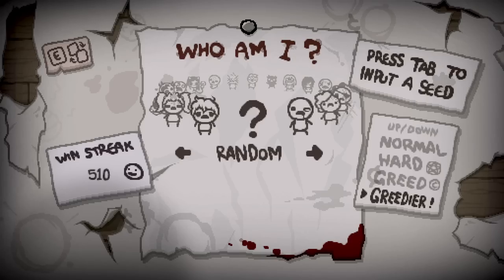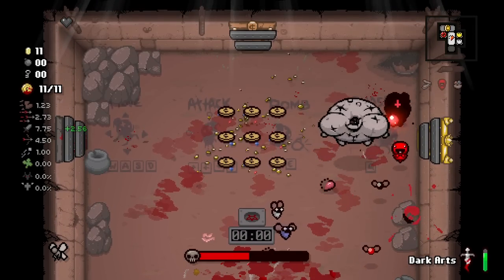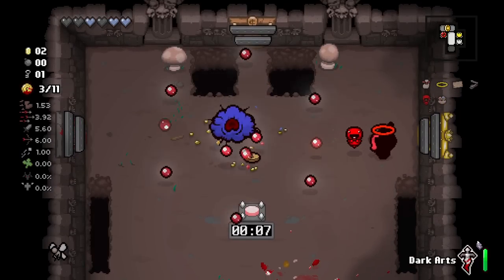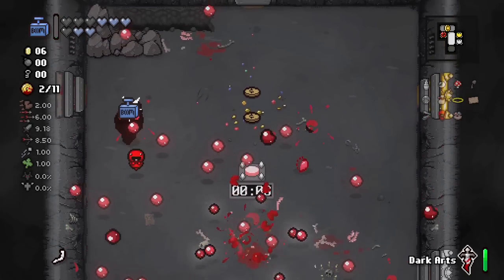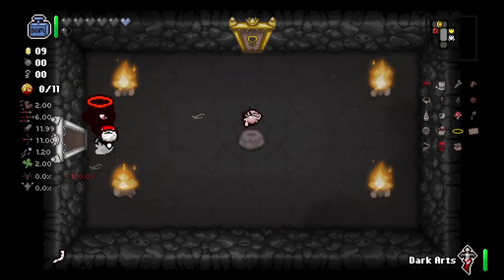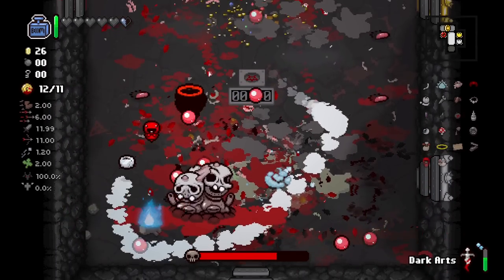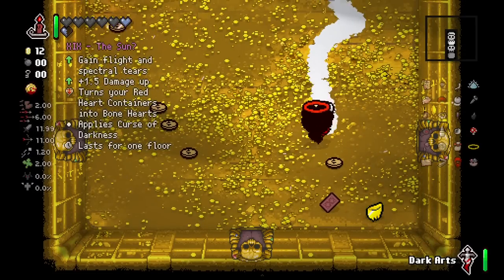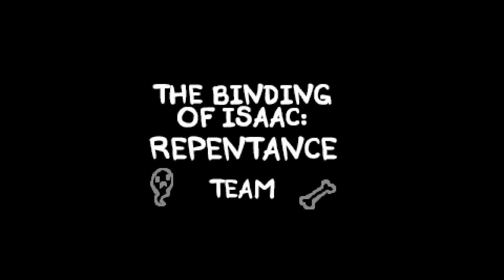Tainted Judas VS GREEDIER! - The Binding Of Isaac: Repentance Ep. 759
REPENTANCE IS HERE! The long-awaited expansion to the hugely popular The Binding Of Isaac: Afterbirth+!  Join Sinvicta as he continues his journey in the warped world of The Binding Of Isaac.

CUSTOM THUMBNAIL ART BY AGRAMONOPOLUS!

GO HERE FOR THE NON-INSTRUMENTAL VERSION OF THE ALBUM